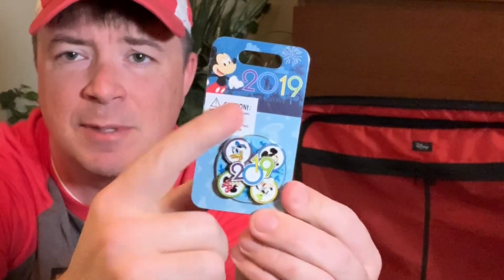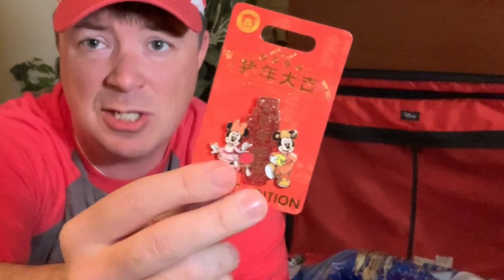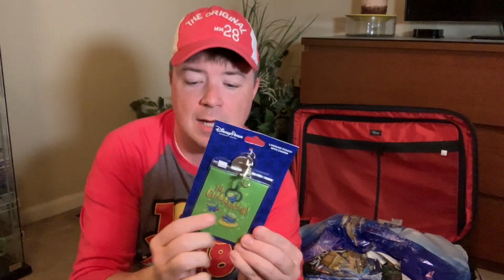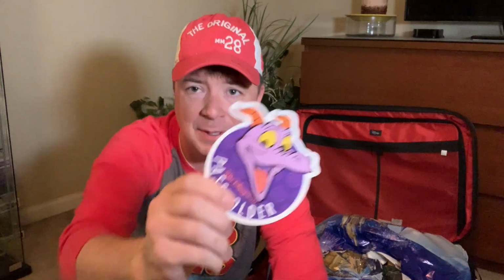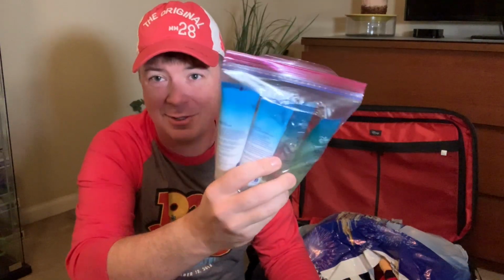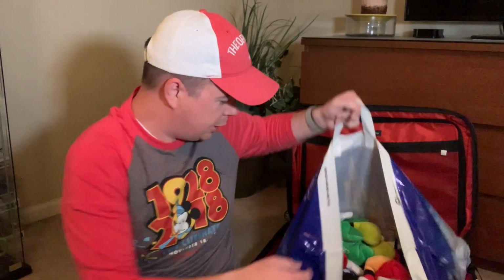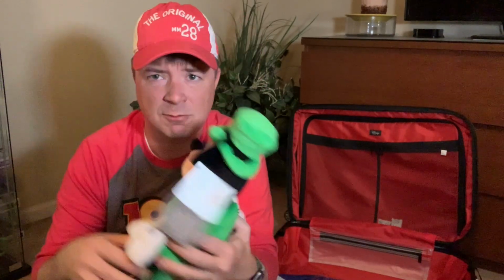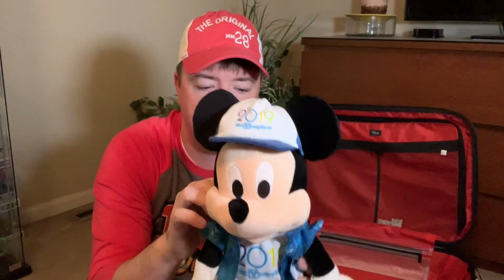My Walt Disney World Haul | February Vlog #1 - Walt Disney World 2019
Another trip in the books! It's time to look at what all I picked up while I was at Walt Disney World this time.

Plus, you'll hear a bit about my initial reactions from the trip as I face off with that dang post-Disney Depression.

Don't forget to save more money on those Disney Gift Cards from Sam's Club with Dosh!